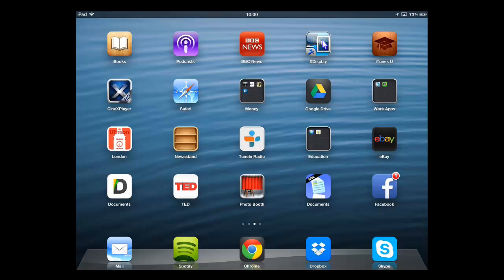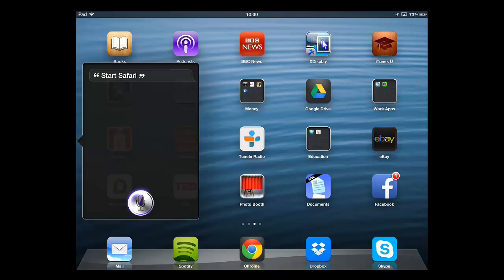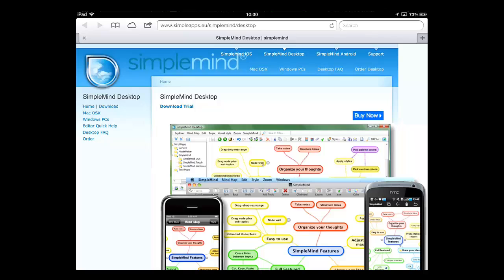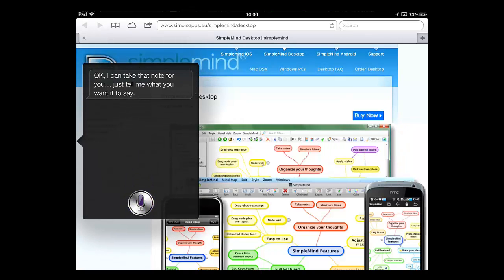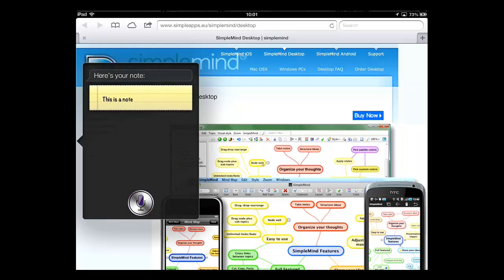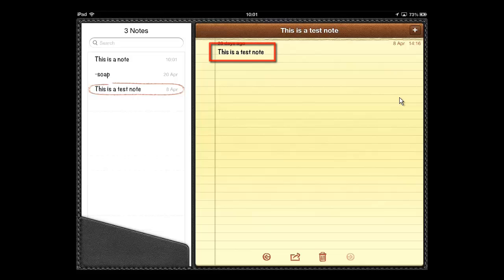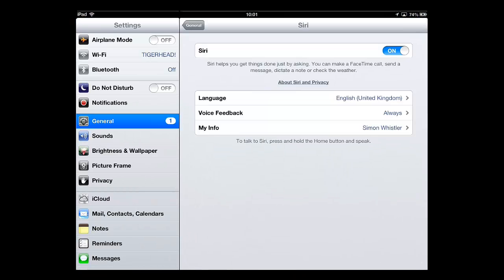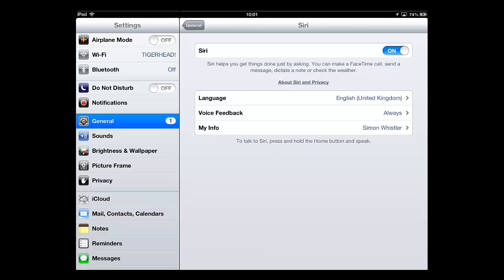How to Use Siri on iPad and iPhone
This tutorial will show you how to use Siri on the iPad.

In this tutorial you are going to learn how to use Siri on iPad. This feature was part of the IOS 6.0 update and can only be used on the third generation iPad or later.

Step # 1 -- Using Siri to Launch an Application

Using Siri is very easy to do. All you have to do is hold down the home button and speak a command. Here we are going to ask Siri to start Safari by stating "Start Safari", it will process for a moment and then the application will load.

Step # 2 -- Creating a Note

Siri can also perform many other functions such as note taking. Here we will press and hold the home button again to access Siri then state "Create a new note", you will then be prompted to dictate the note to Siri. The note will be transcribed and Siri will confirm this. To access the note you just created you have to touch "Notes" on the home screen and you will see it within this application.

Step # 3 -- Making Sure Siri is Enabled

If for some reason you are not able to access Siri you should make sure it is enabled. Touch "Settings" on the home screen and touch "General" from the list on the left. At the top you need to make sure that the on/off button next to Siri is turned to "On". This is a basic introduction of how to use Siri on iPad.